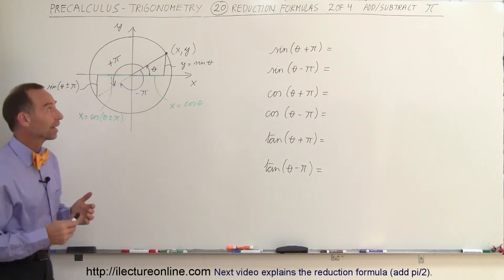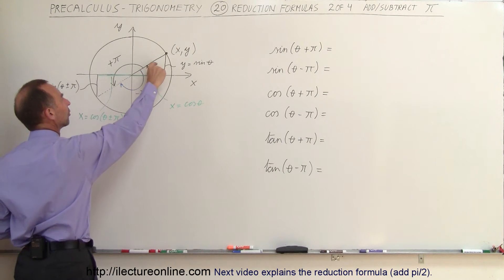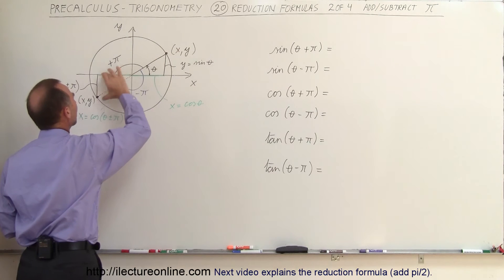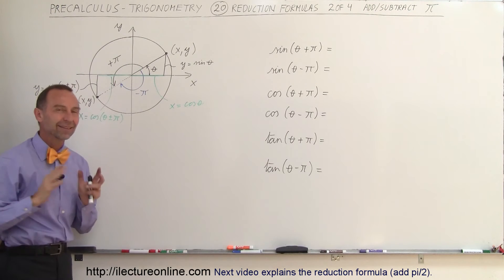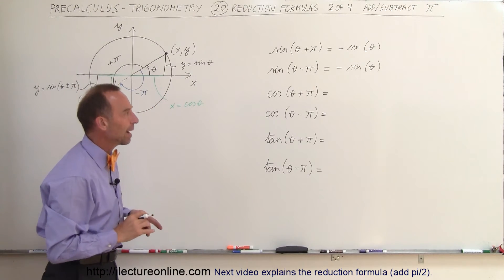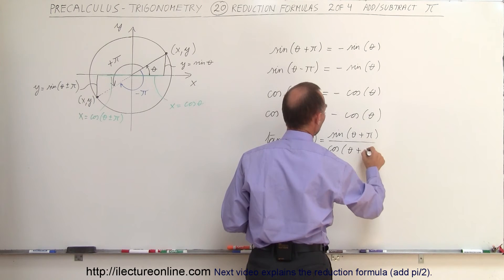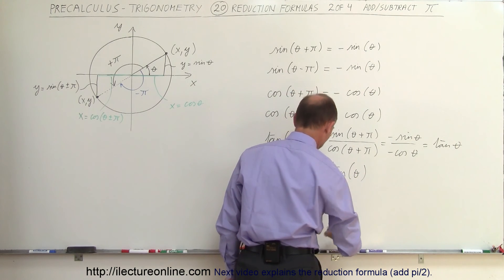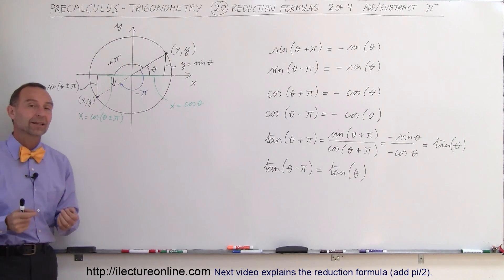PreCalculus - Trigonometry (20 of 54) Reduction Formula (2 of 4) Add/Subtract pi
In this video I will explain the reduction formula (add/subtract pi).